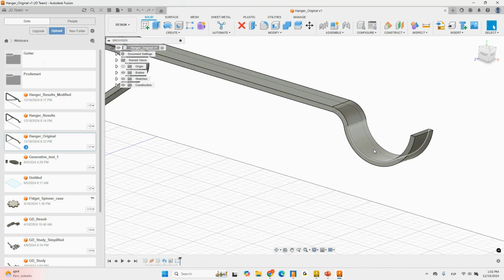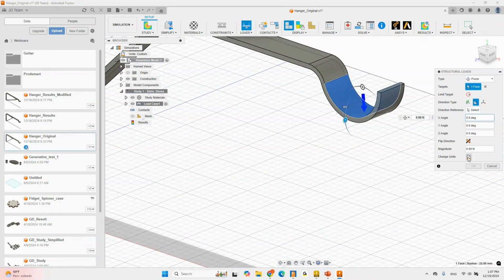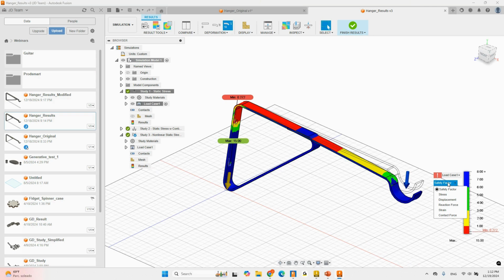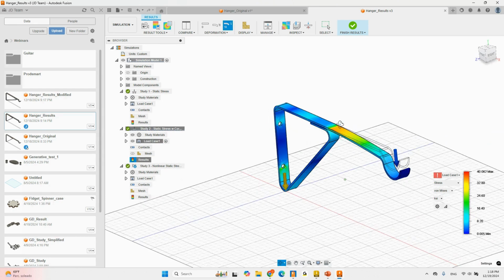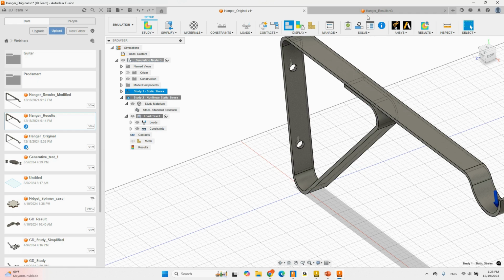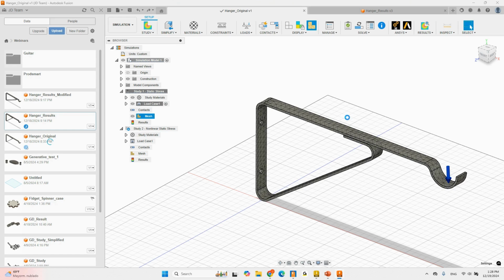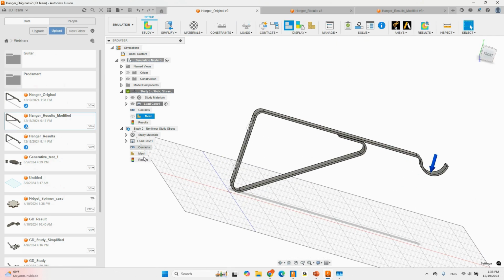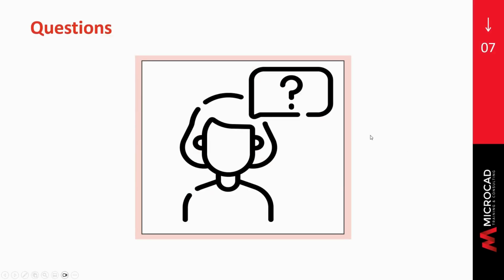Advanced Simulation in Fusion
This webinar will guide you through powerful analysis tools to help you test and validate your designs before production.